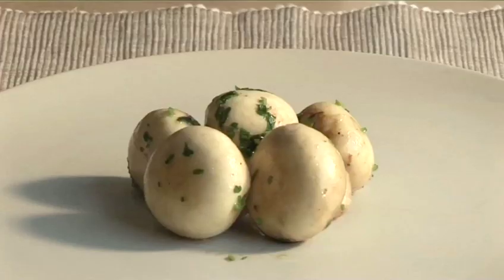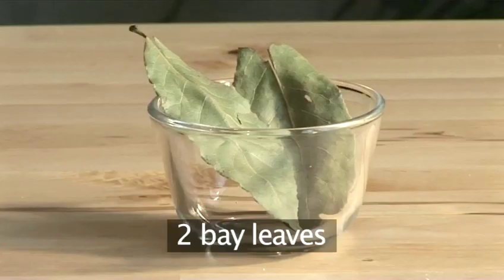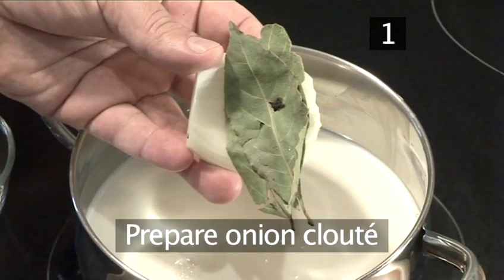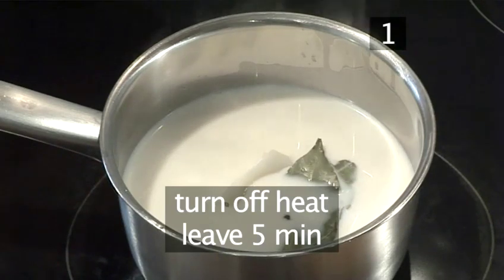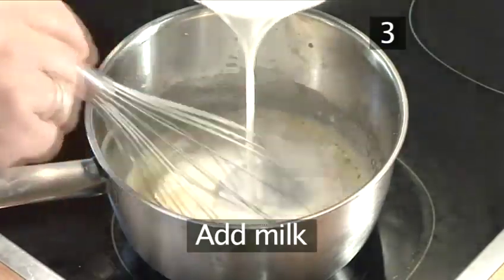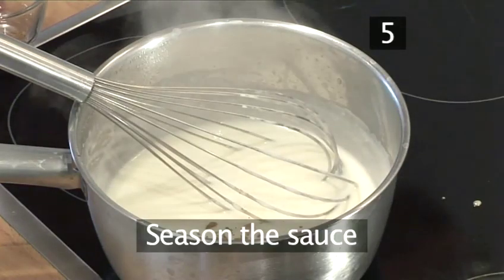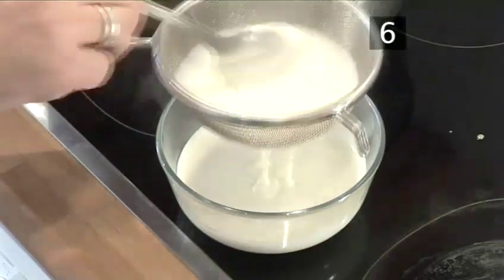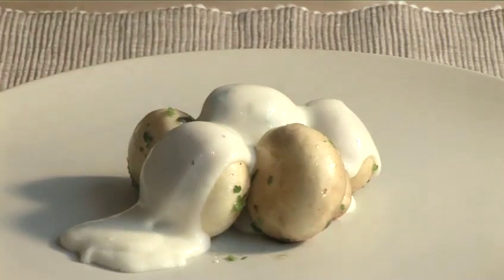How To Prepare Homemade Bechamel Sauce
This instructional video is a invaluable time-saver that will enable you to get good at sauces, classic recipes, french food, cheap recipes, less than 1 hour, pan cook recipes, cheese recipes. Watch our bite-size tutorial on How To Prepare Homemade Bechamel Sauce from one of Videojug's industry leaders.